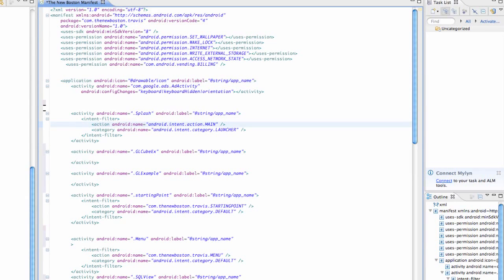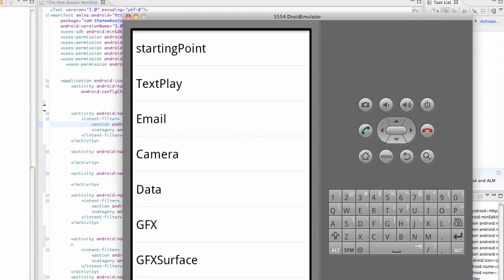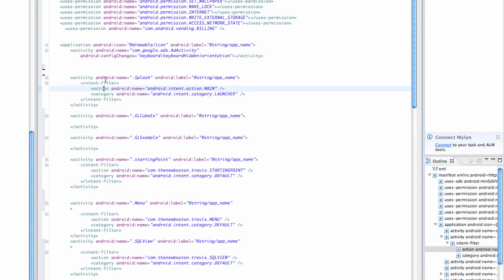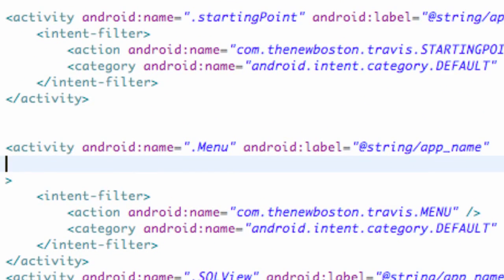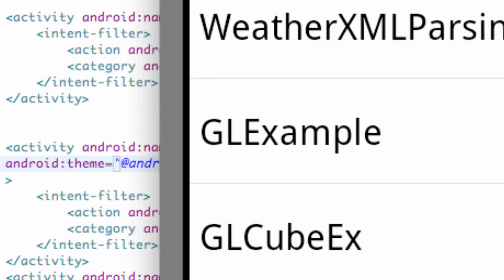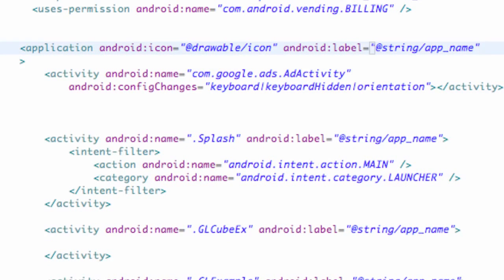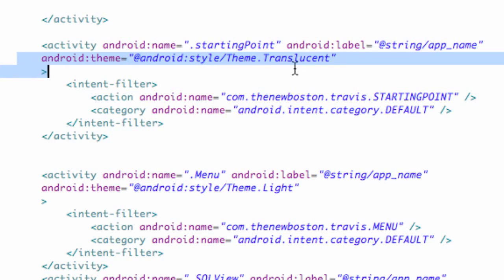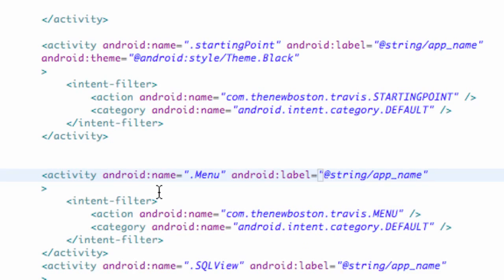- 184 - Stock Android SDK Themes.MP4